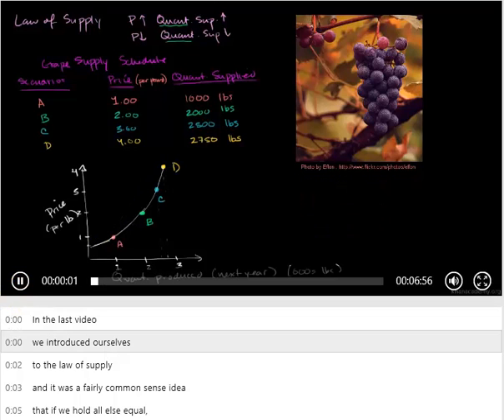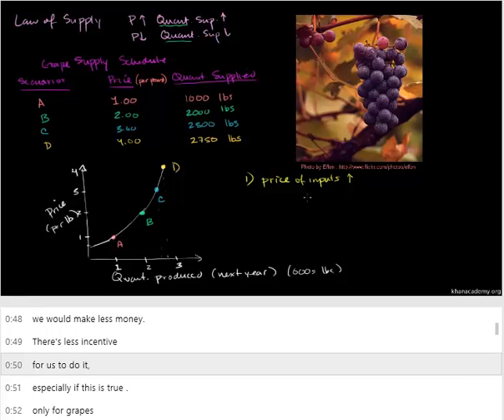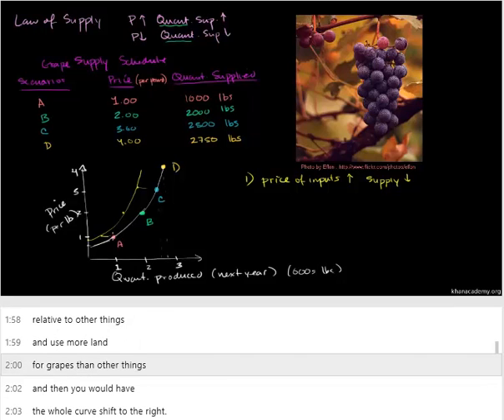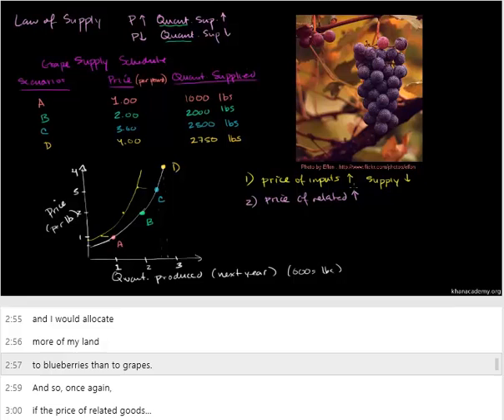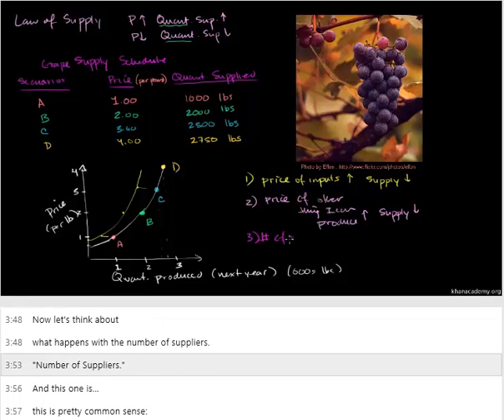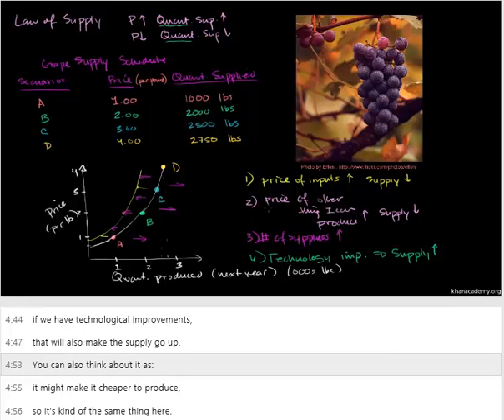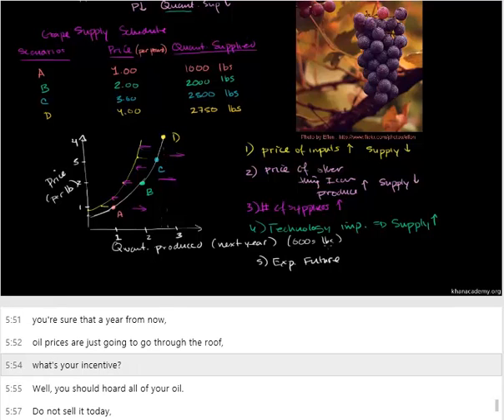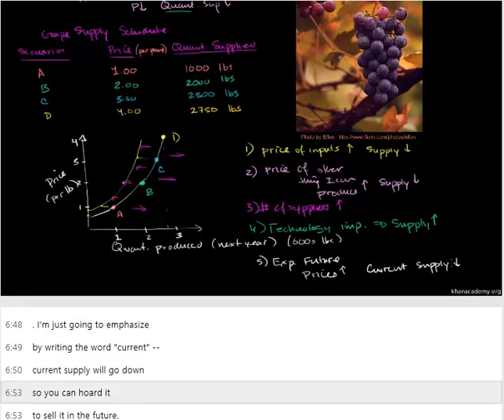FACTORS AFFECTING SUPPLY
Price of the commodity: A rise in price will result in more of the commodity being supplied to the market and vice versa.
Prices of other commodities: For example if it is more profitable to produce LCD TVs then producers will produce more LCD TVs as compared to PLASMA TVs. Thus the supply curve for PLASMA TVs will shift inwards i.e. a fall in supply.
Change in cost of production: Increase in the cost of any factor of production may result in the decrease in supply as reduced profits might see producers less willing to produce that commodity.
Technological advancement: Improvement in technology results in lowering of cost of production and more profits for the producer and thus more supply of that commodity.
Climate: Climate and weather conditions affect the supply of commodities especially agricultural goods.